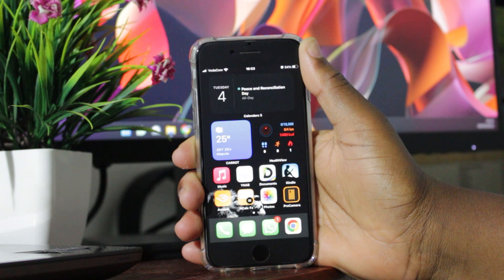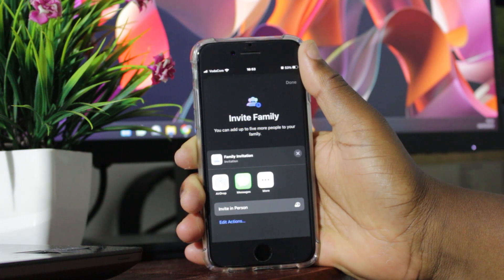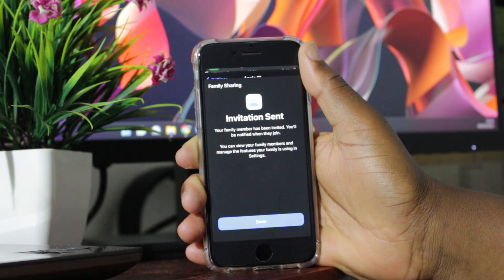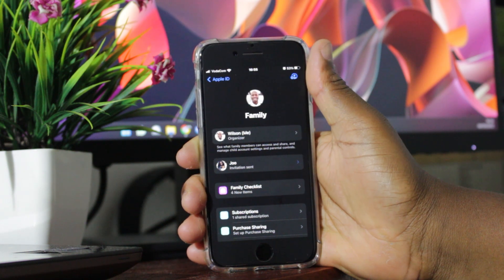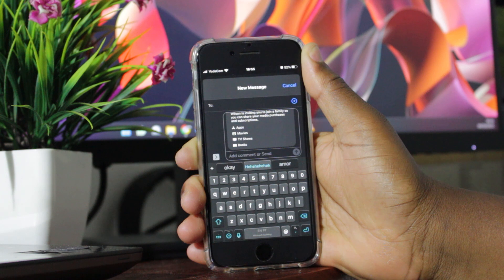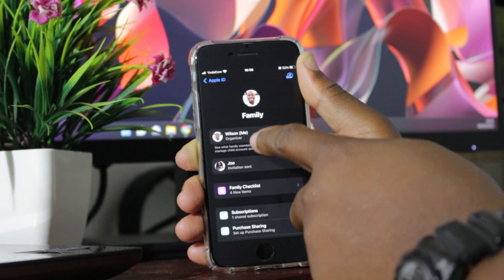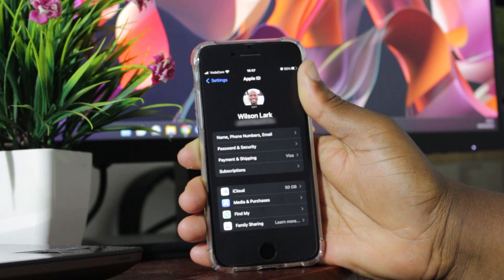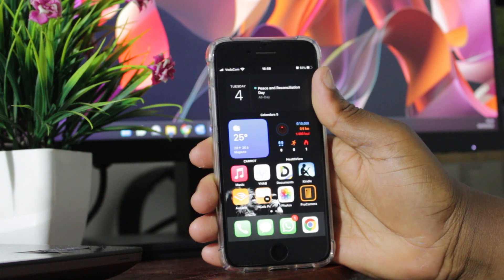How To Setup Apple Family Sharing on IOS 16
Learn in simple steps how you can Set Up Apple Family Sharing on IOS 16.